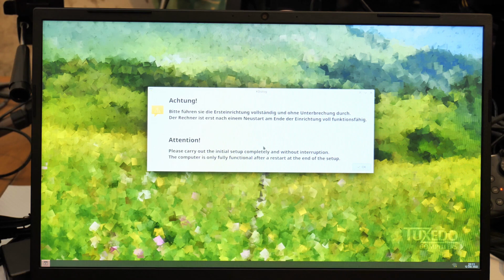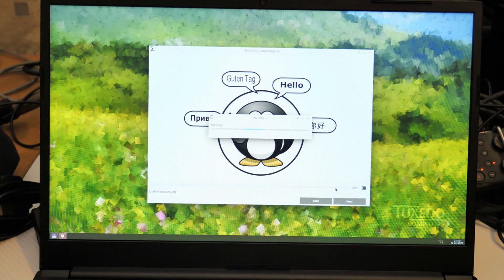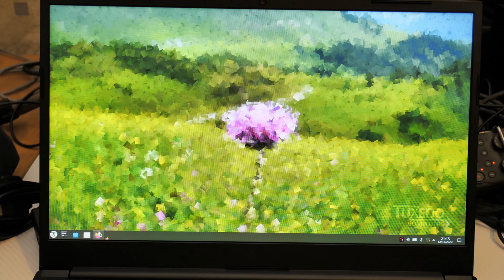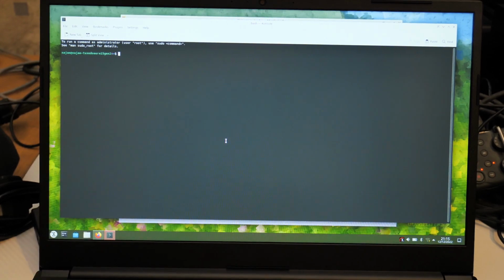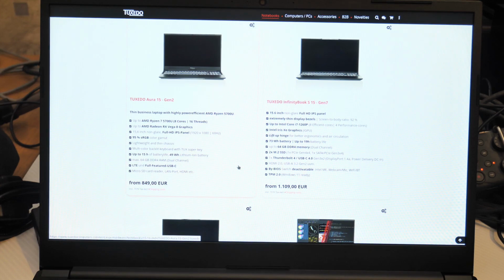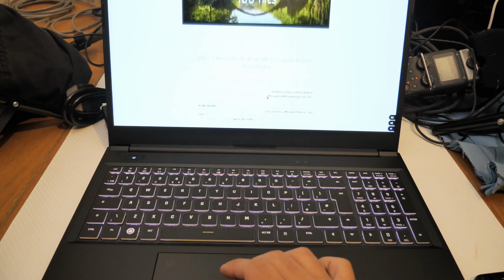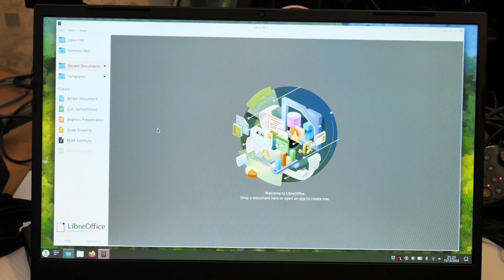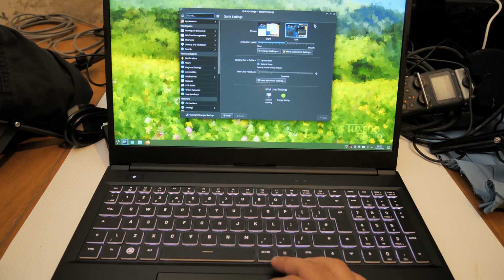TuxedoComputers Aura 15 Gen 2 - Unboxing and First Impressions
This video took 5 Mins to Render on the Aura 15 Gen 2 using Kdenlive h.264 fast preset 1080p 25fps